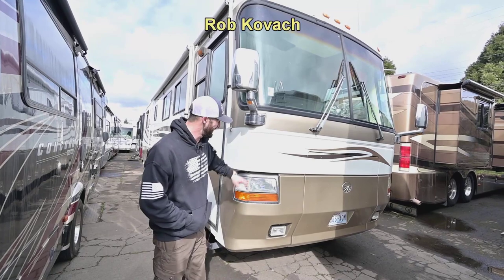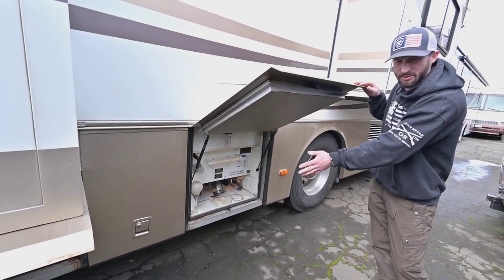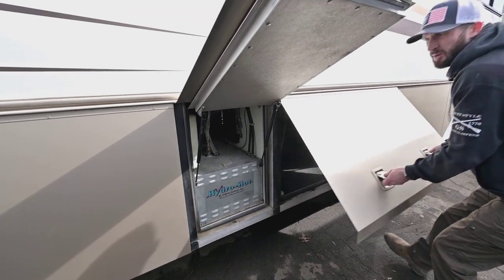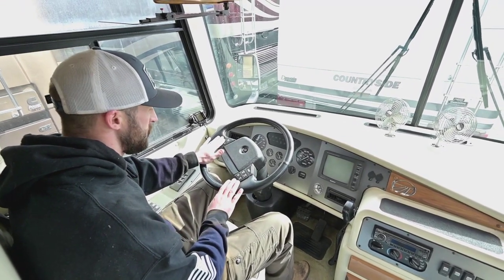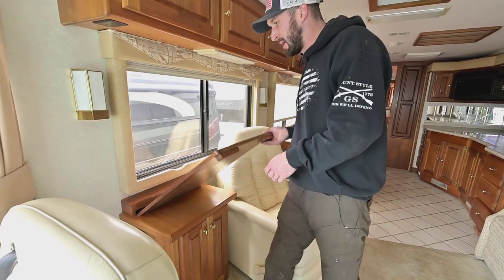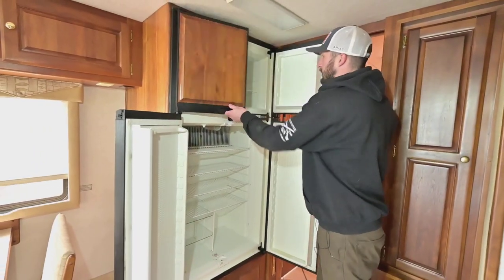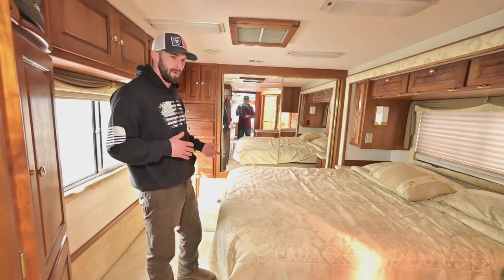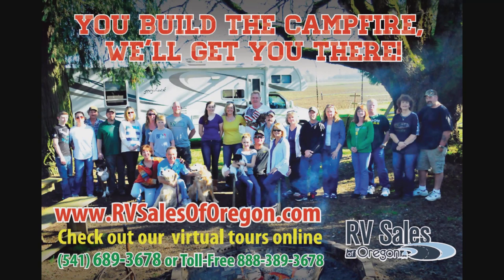RV Sales of Oregon 2000 Monaco Windsor Stock # CA2756